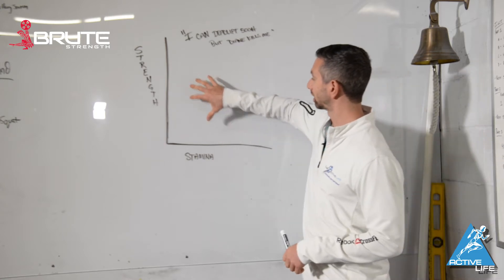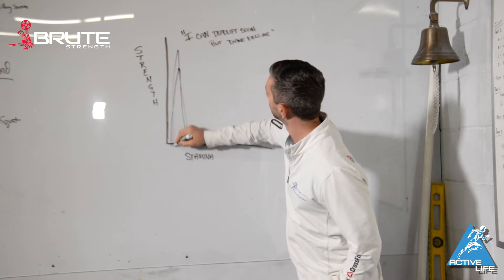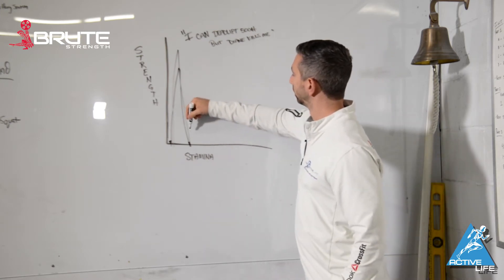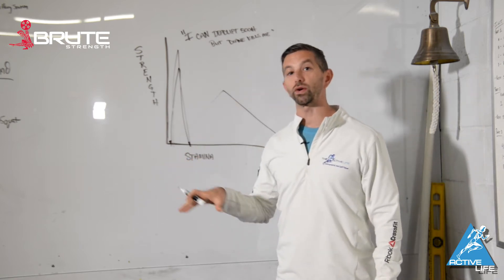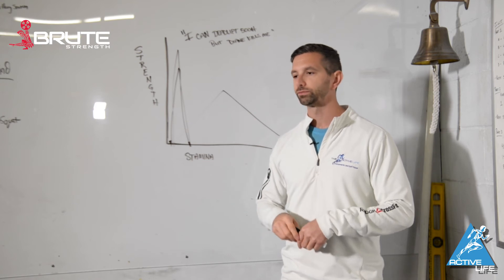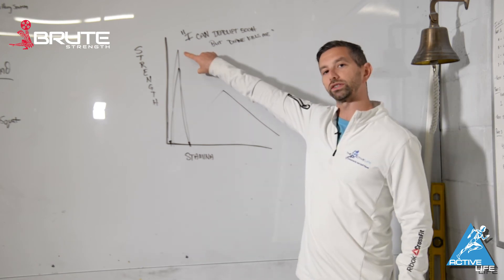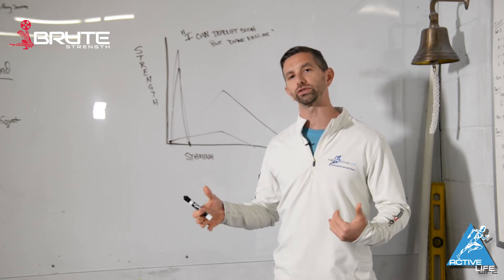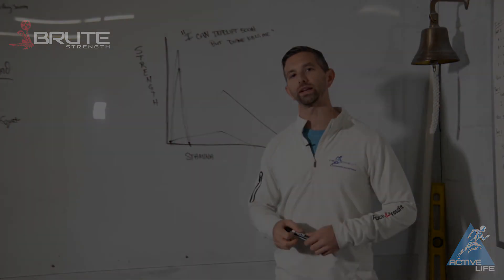Brute Tip - Does Your Stamina Suck?